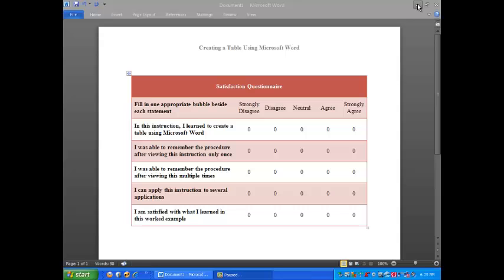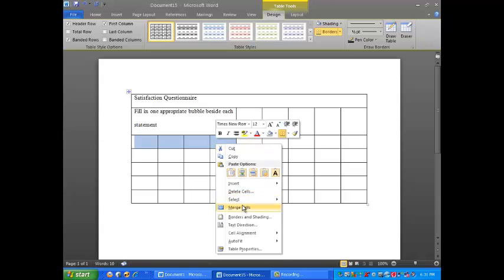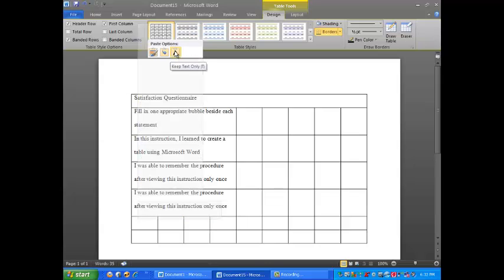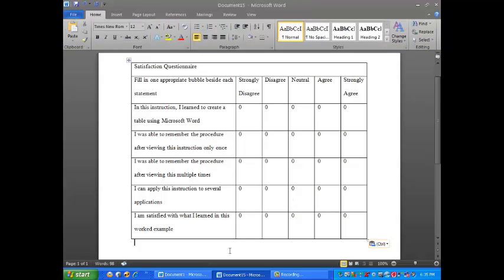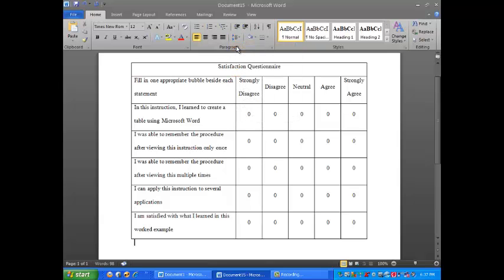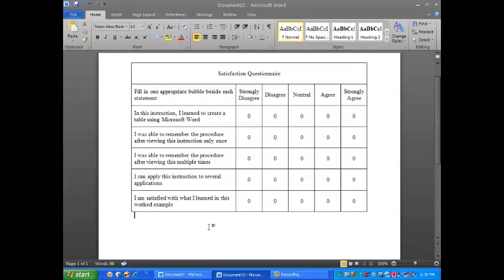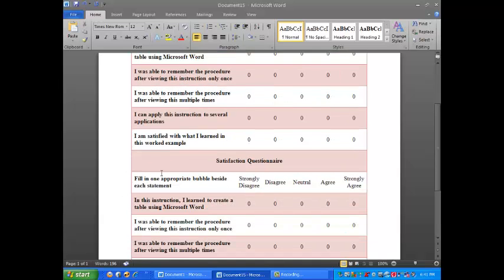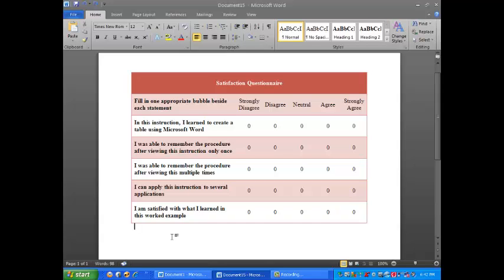Bruce Campbell EDD 8121 A2 Demo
How to create a questionnaire in Word